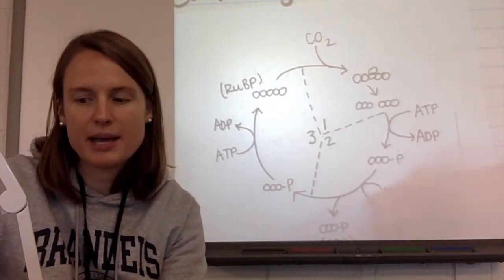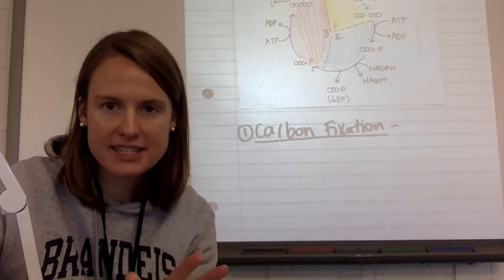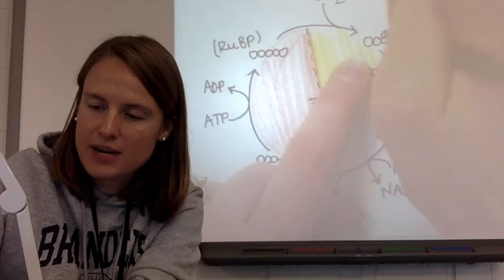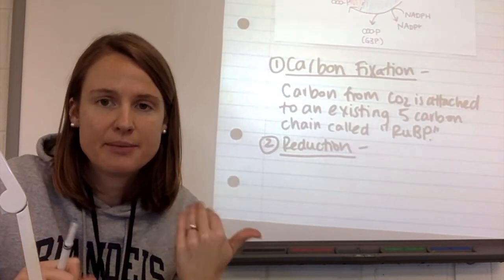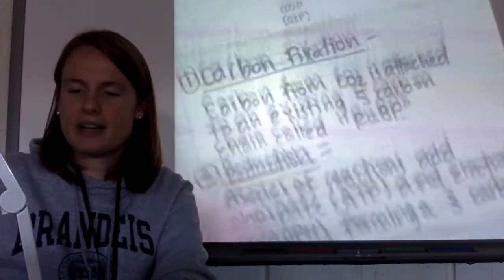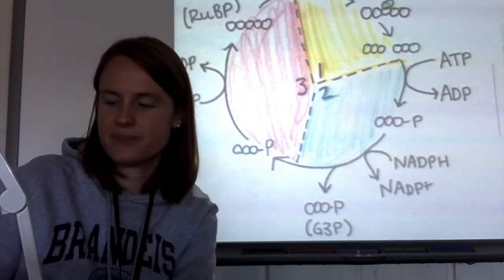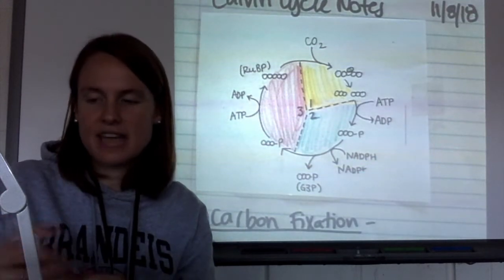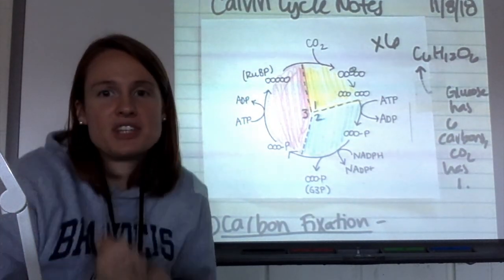Calvin Cycle Notes